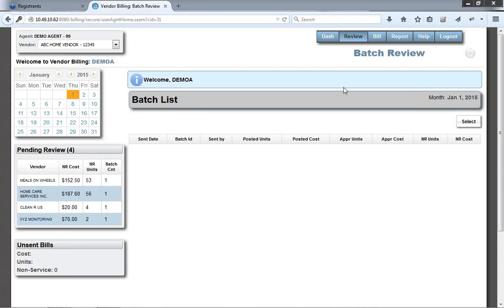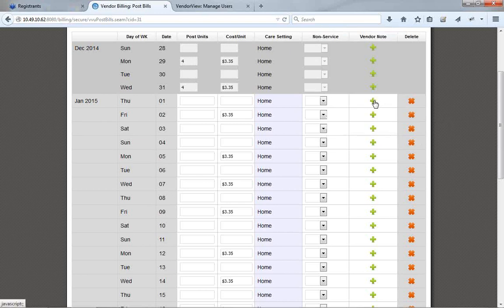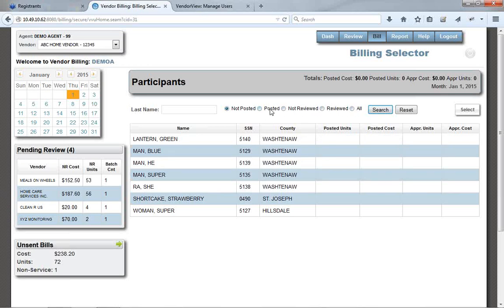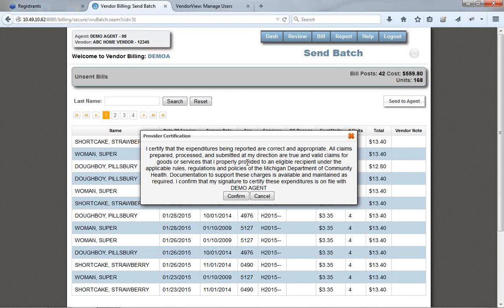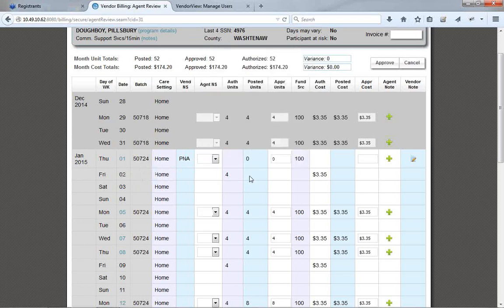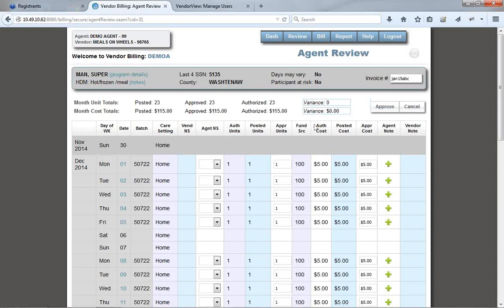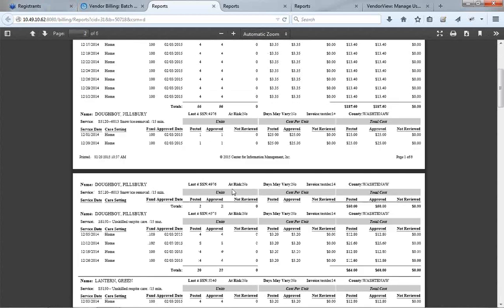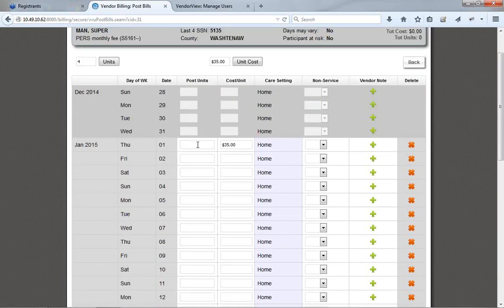Vendor Billing Training